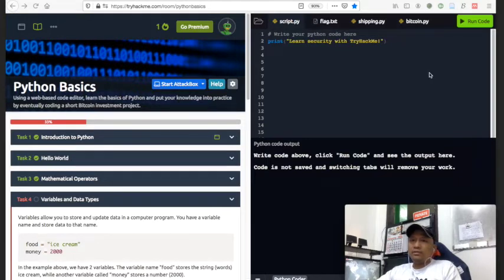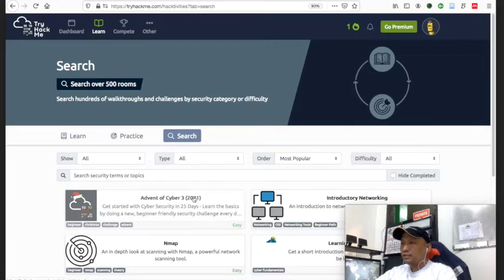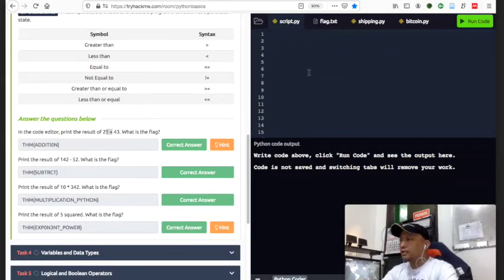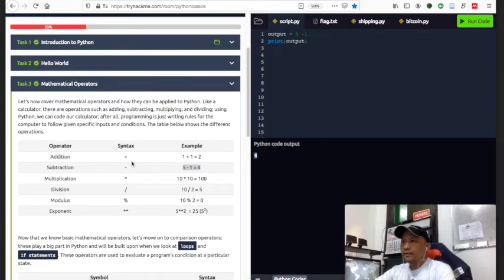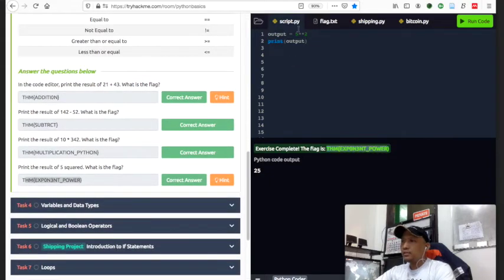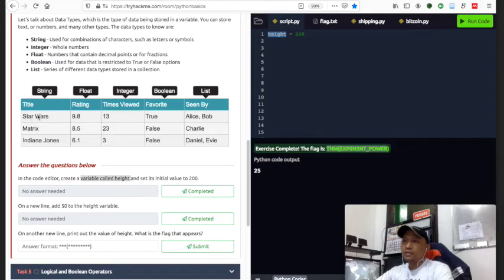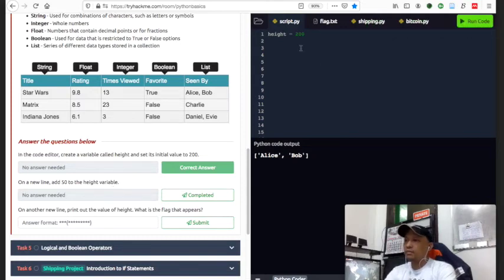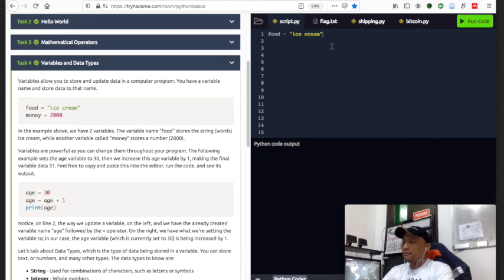TryHackMe Python Basics (Part 2)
Video series about Basic Python Programming Language utilizing TryHackMe.com online gamified learning environment.

Coming Soon !
Part 3. Task 5(Logical & Boolean Operators) and Task6(Shipping Project: If Statements)
Part 4. Task 7(Loops) and Task 8(Bitcoin Project: Intro to Functions)
Part 5. Task 9(Files) and Task 10(Imports)